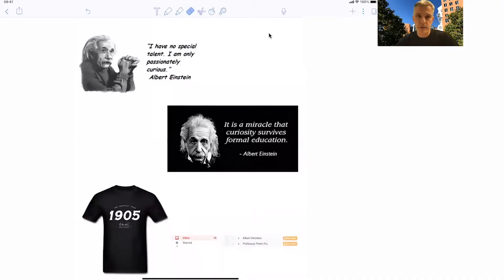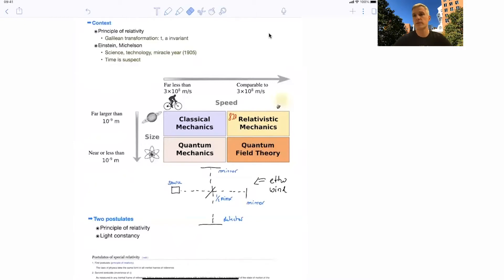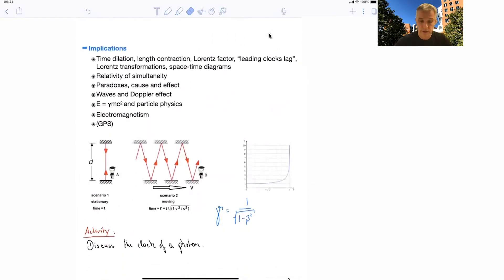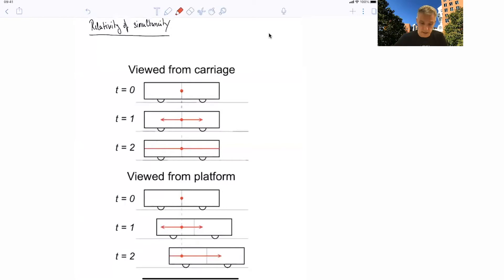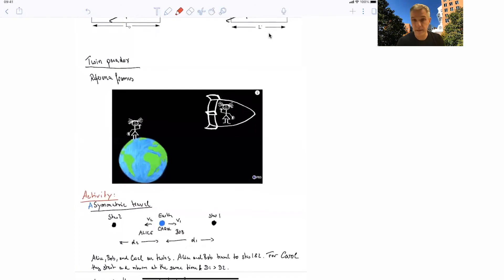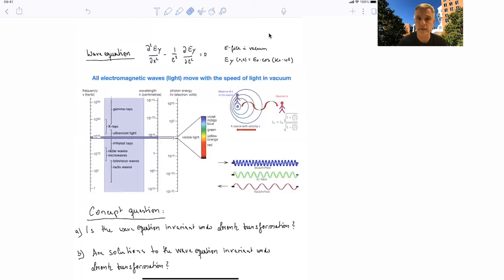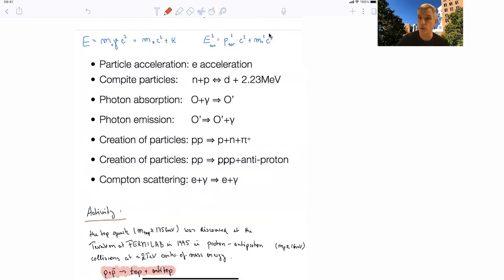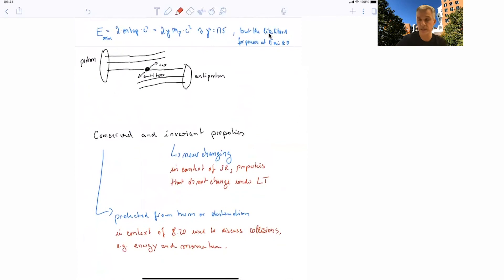13.2 Course Review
We give an overview of the material covered in 8.20 interleaved with activities.